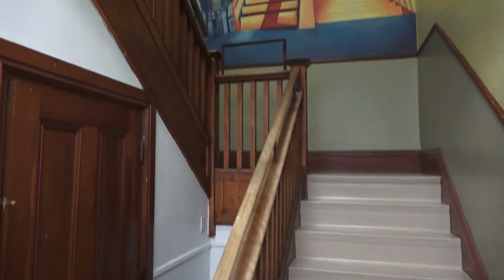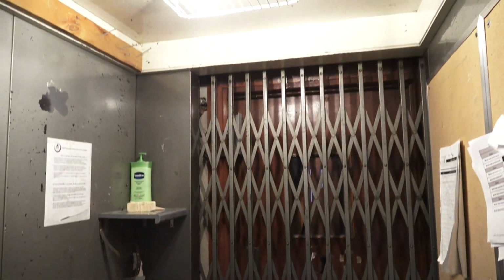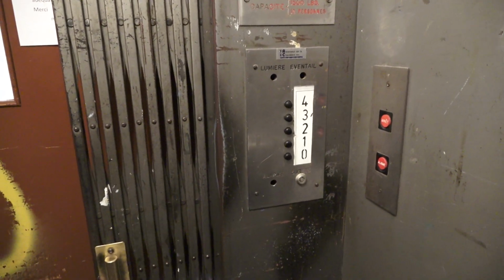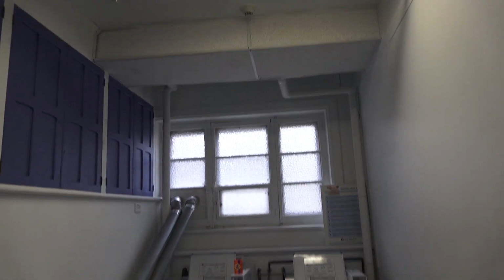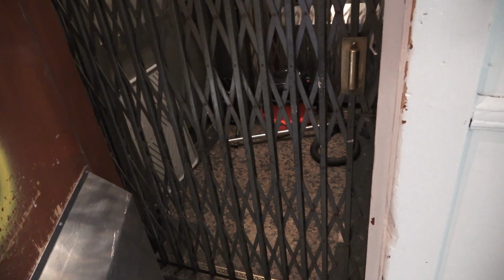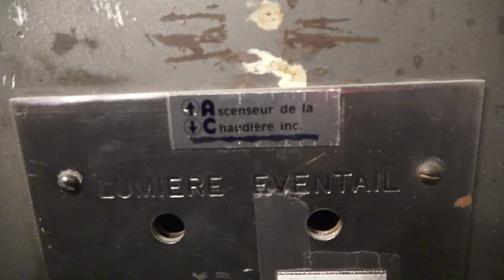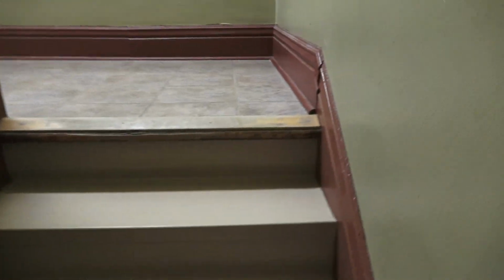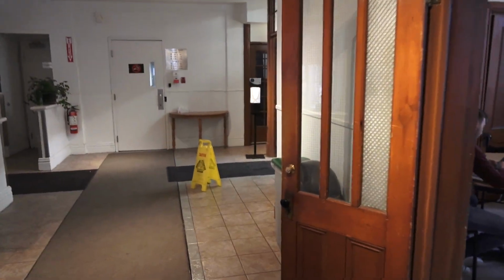INCREDIBLE ANCIENT GATED Drolet Traction Elevator at Auberge Internationale in Quebec City, QC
Filmed on April 9th, 2022.

Now THIS is what I call a REAL Elevator right here!!!
Located at an Old Hostel that is made up of several 1700s and 1800s Buildings, right in the heart of Old Quebec is this AMAZING GATED Drolet Elevator!
I honestly was NOT expecting this place to have an elevstor to begin with, and if it did have one, I certainly wasn't expecting it to have this piece of BEAUTY!!! But indeed, it does!!!
This elevator is technically a staff only elevator, but they do let guests ride it if they have disabilities that require them to use the elevator. That said, I wasn't really supposed to be on this thing, but I'm sure glad I rode it successfully without any problems nonetheless!
Literally EVERYTHING about this elevator is AMAZING from the "DROLET" logo, the VERY RARE & UNIQUE Fixtures, the Motor, the Vintage Outer Doors that fit in with the time period this place was built very nice, you name it! This elevator is a TREASURE and it runs like a CHAMP!!!
Obviously, being this is technically a service elevator, the cab isn't anything too special and is quite worn out, not to mention it is also kind of being used as a Storage Closet by Housekeeping staff but honestly, WHO CARES!?!?
This thing is TOTALLY Original, Runs FLAWLESSLY and deserves to remain as is for MANY YEARS to come!
And if you think this elevator is EPIC, it's just a small part to this AMAZING HISTORIC Property!!! The theater rooms and many rooms surrounding the lobby feature their original fixtures including their wooden floors, and this building even features a functioning Telephone box inside with ROTARY Phones!!!
As stated, the oldest wing of this property was built in the 1700s, the elevator was installed probably sometime within the 1930s and 1950s, but as to exactly when, I'm not sure.

Regardless though, this elevator and the building that houses it is really freakin cool and definitely worth checking out on a visit to Old Quebec!!! You most certainly won't regret it!

Installed in Circa 1930s, 1940s or 1950s.